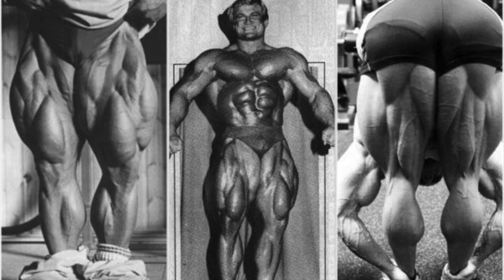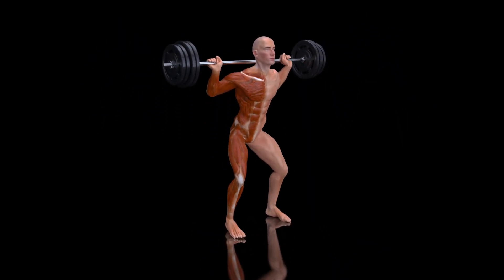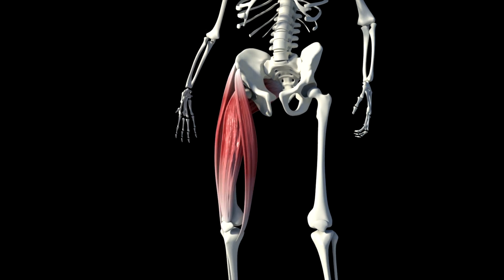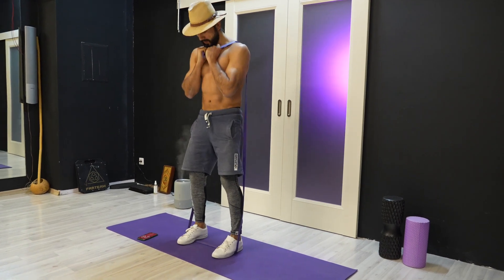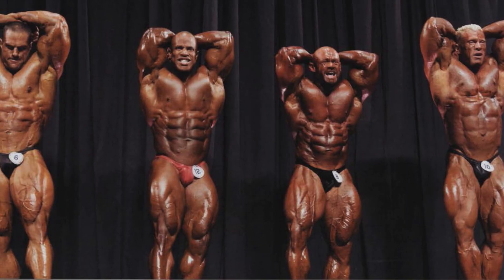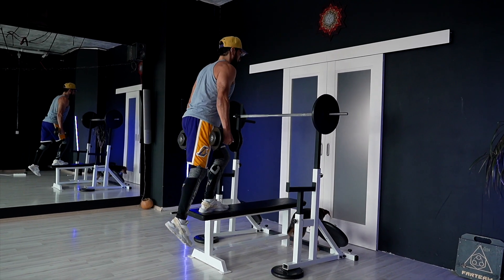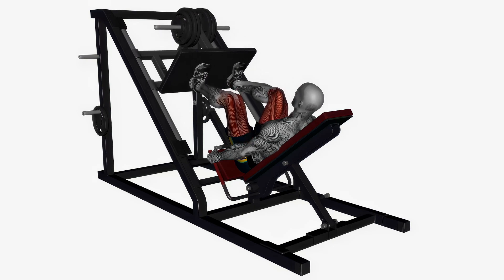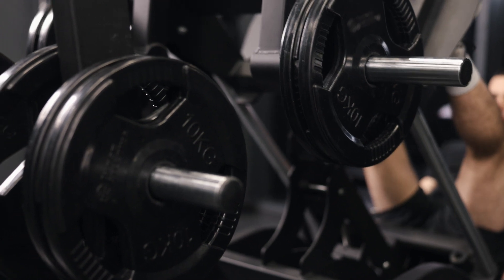About building leg muscles.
Legs are not only the foundation of our body, but also a key element of attractiveness and strength. If you want to have strong and impressive legs, you need to train properly and build muscle.

It is important to understand that in order to achieve results, you need to work hard and not settle for what you have already achieved. Gradually increase the load and don't forget about proper nutrition.

To train your legs, you need to include various exercises in your workout, such as squats, lunges, calf raises, and much more. It is important not only to perform exercises correctly, but also to control your breathing and not overload your muscles.

Don't forget about stretching, which will help prevent injuries and improve blood circulation in your muscles. It is also useful to use various additional tools, such as dumbbells or resistance bands.

Remember that building leg muscles is a long process that requires patience and perseverance. But if you follow the right method and don't settle for what you have achieved, the results will not be long in coming. Train your legs with confidence and enjoy your success!

Friends, I have a very big request to you. When you watch our videos, like, write in the comments, share our videos with your friends. Why am I asking you this so hard. The fact is that this is how YouTube algorithms work, if they see activity, then they promote our videos further.

The more YouTube promotes us, the more we can shoot cool content for you